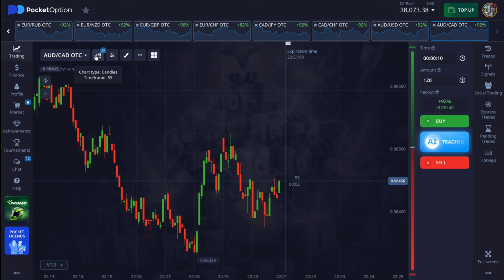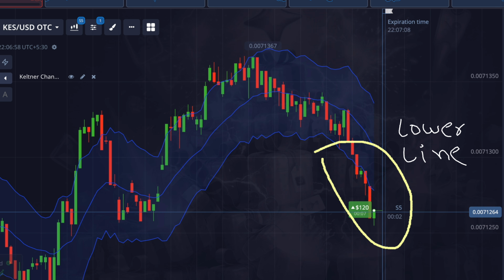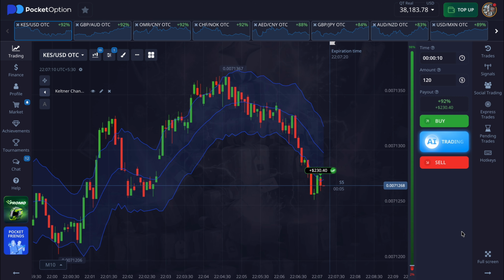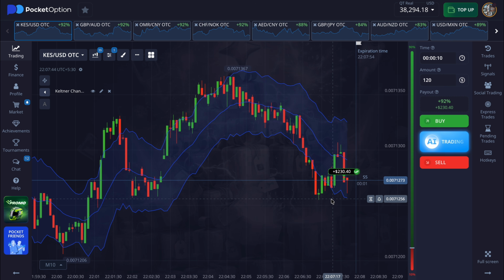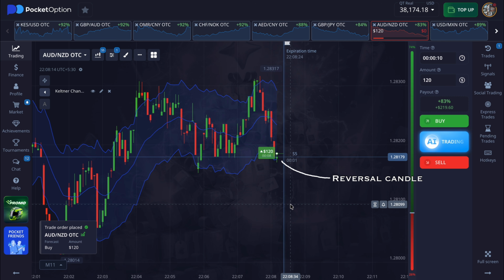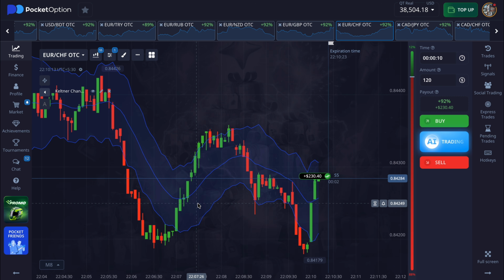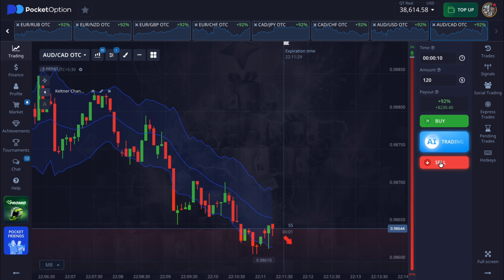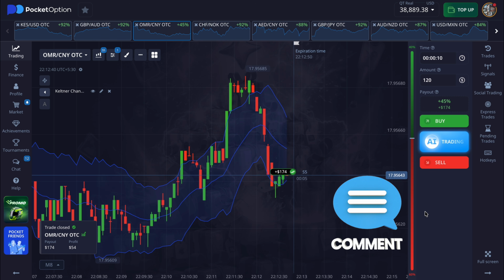10 Sec Keltner Channel for Beginners | 2 Easy Patterns to Understand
Learn two common Keltner Channel chart patterns for beginners. This video explains how price can react around the middle and lower channel areas using simple chart examples.
For educational and market-analysis purposes only. Market conditions can change quickly, and results may vary.

This video is for educational chart study only. I do not provide financial advice, trading signals, or guaranteed results. Trading involves risk, and every setup can behave differently in live market conditions. Always practice on demo first and use proper risk management.